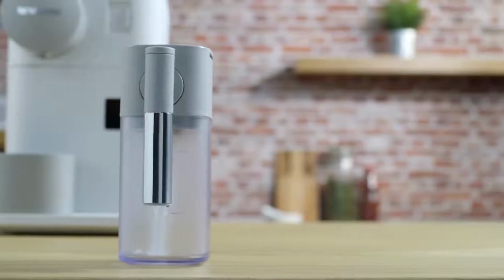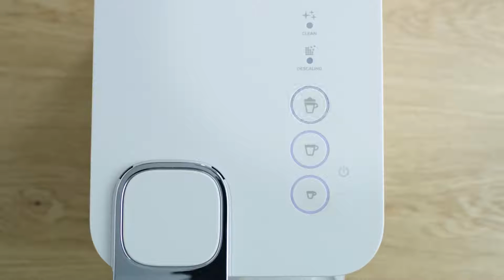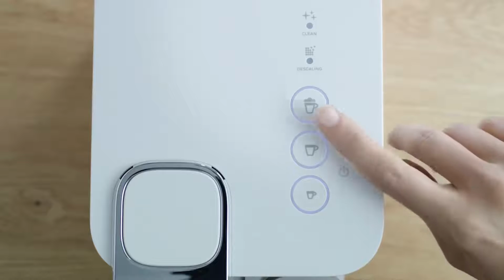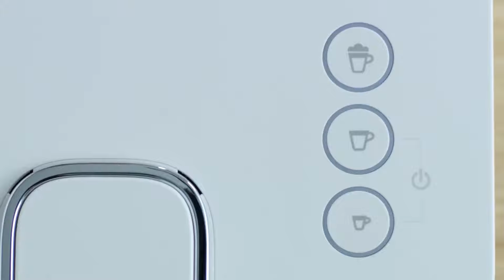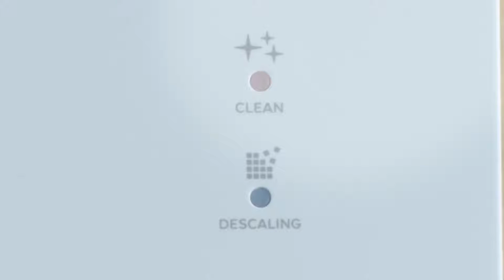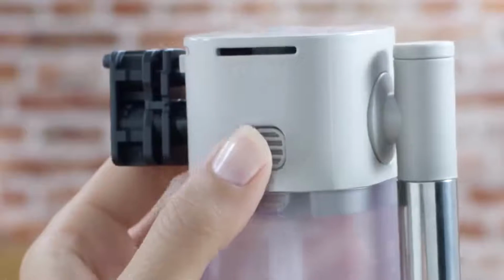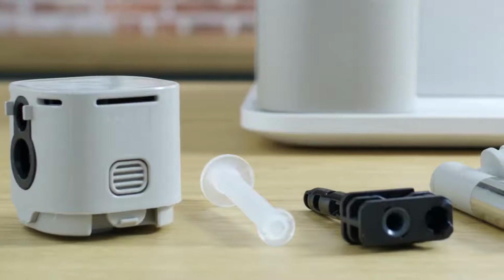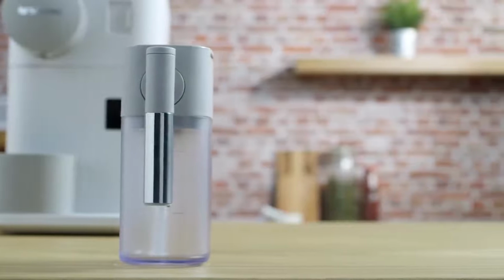14 Cool Kitchen Ideas on Kitchen Tools and Kitchen Gadgets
14 Cool Kitchen Ideas on Kitchen Tools and Kitchen Gadgets

1- Chef'n Emulstir Salad Dressing Emulsifier ...
3- Pro Cuber and Fry Cutter ...
4- Poach-Pro ...
5- PL8 Professional Apple Machine ...
6- Nespresso Lattissima One - Directions for use for milk system ...
7- Lékué Microwave Grill ...
8- The Wolf Gourmet Multi Cooker at Williams Sonoma ...
9- Conical Burr Coffee Grinder ...
10- Drying set DELLA CASA, 3 racks ...
14- The New KitchenAid Sifter + Scale Attachment ...